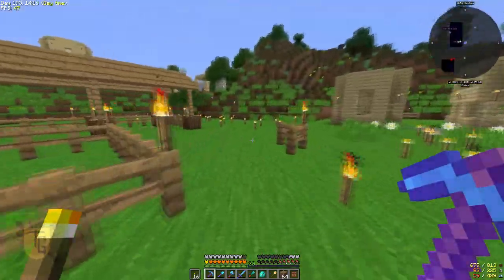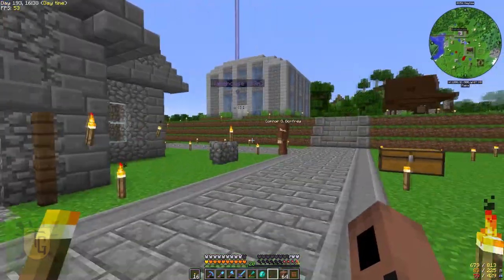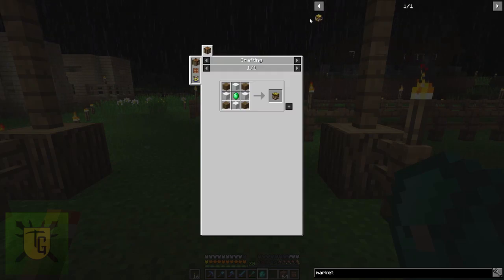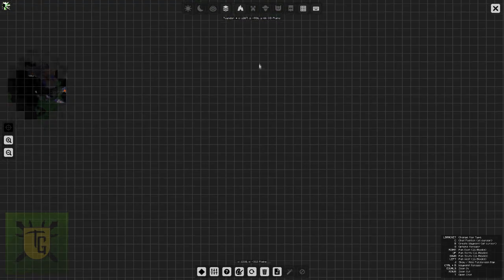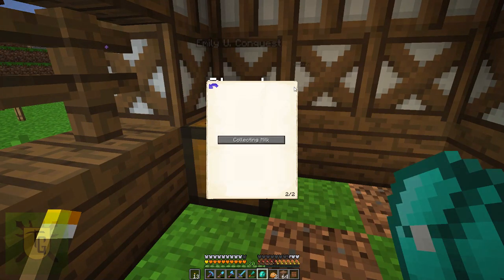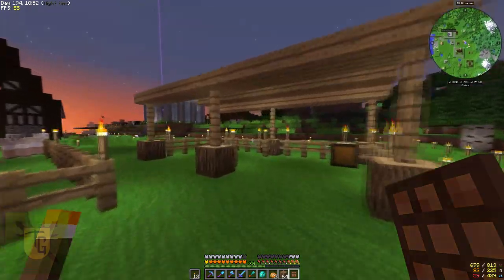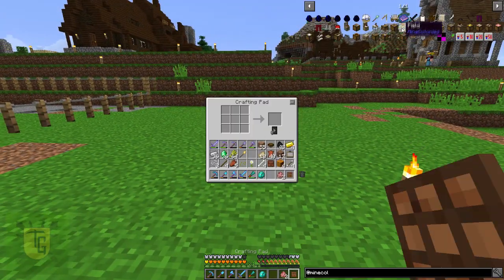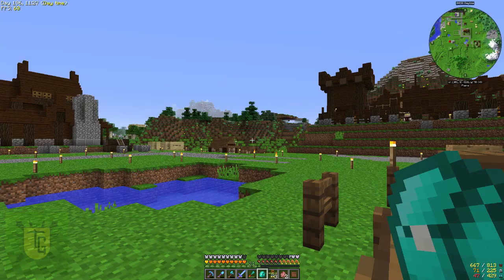Life in the Village Ep.33 - Farms and Markets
Exploring & explaining Life in the Village.
Episode 33 - Putting in some new animal builds in my village, I show how to use the market to get some animals to put in them! Saves a lot of running about luring them from the wild.

Links:
Life in the Village Modpack info -

Music featured:
Safety Net by Riot (free for use from Youtube Music Library)